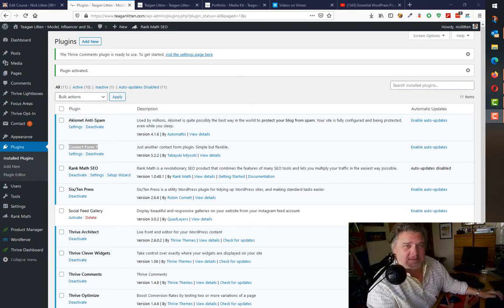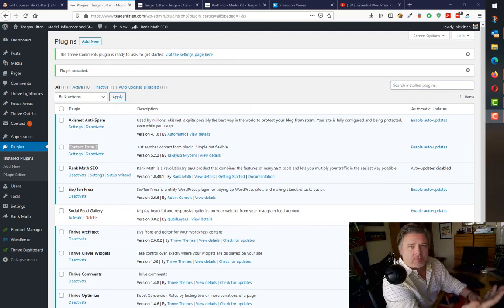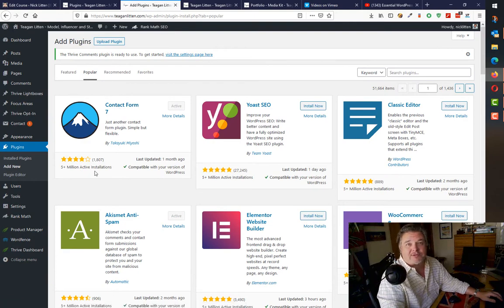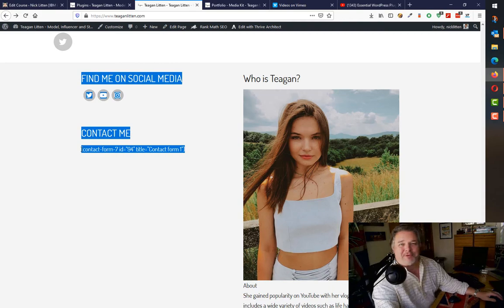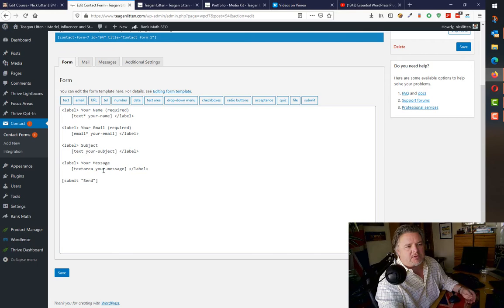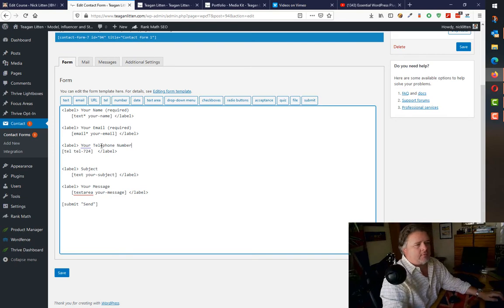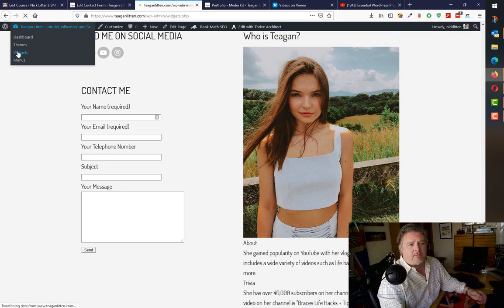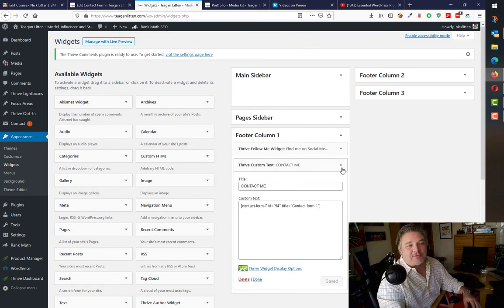Essential WordPress Plugins - Contact Form 7